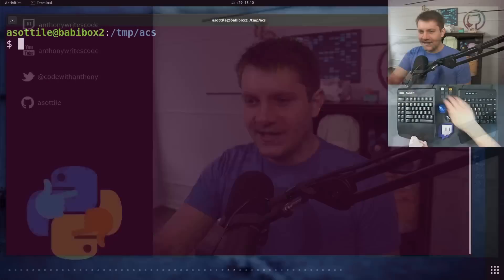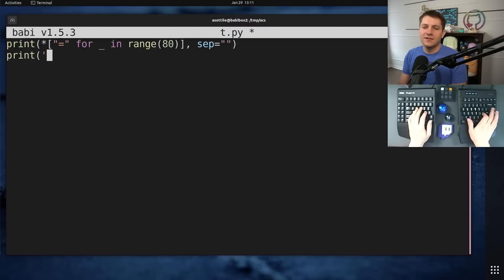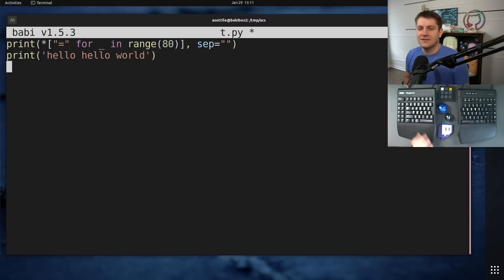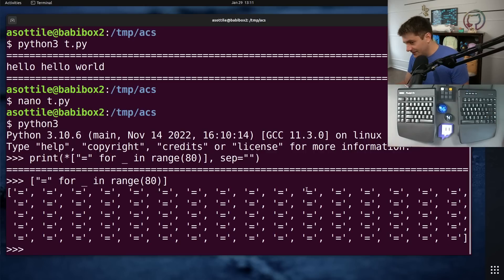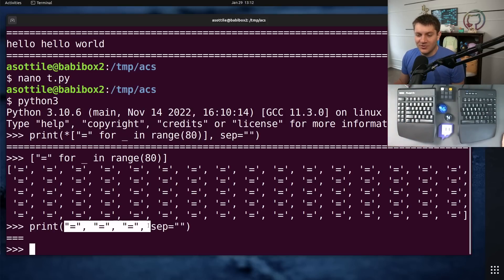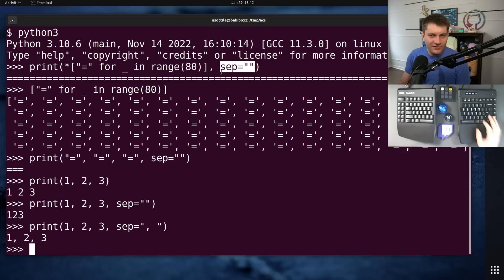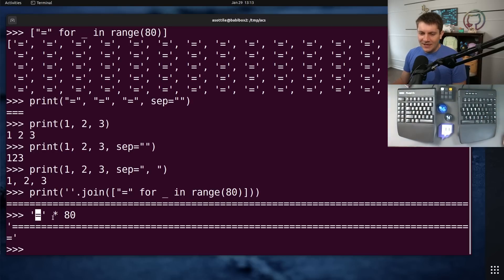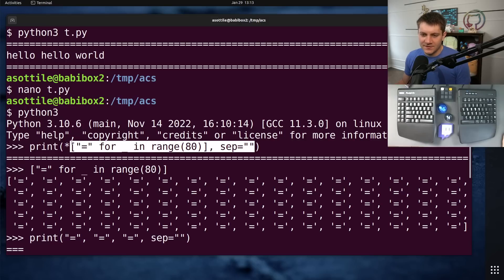hilariously over-engineered print! (all code sucks) #02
today I show a functional but wild way to print a line in python